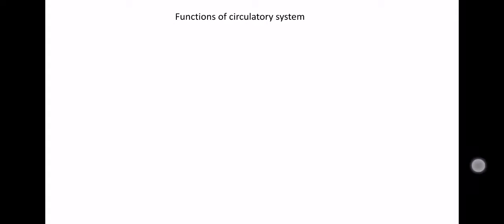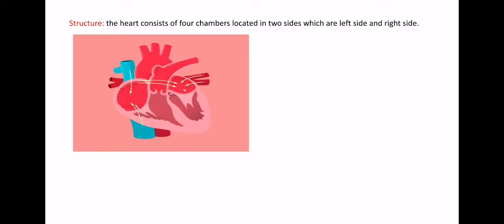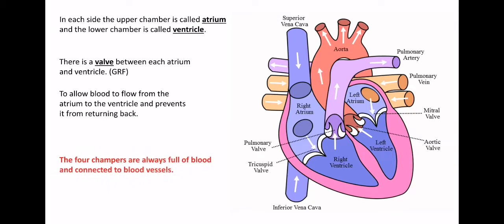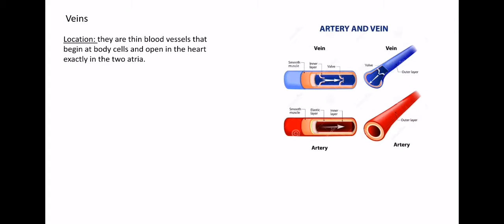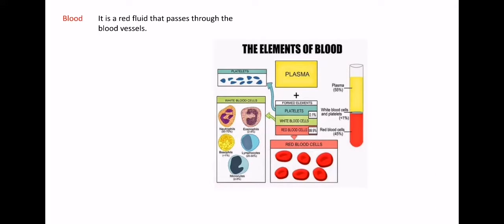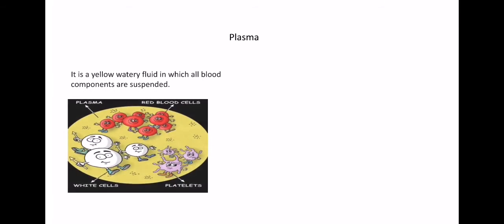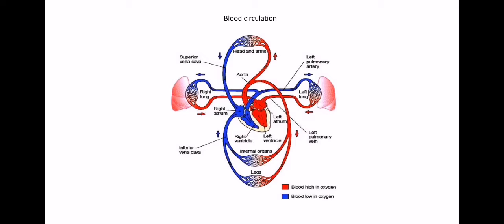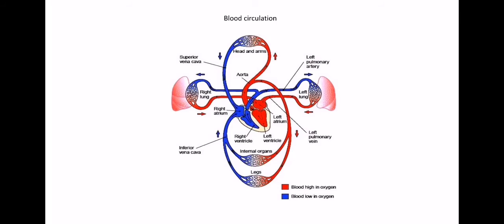circulatory system grade 5